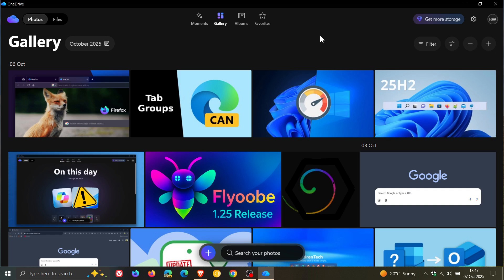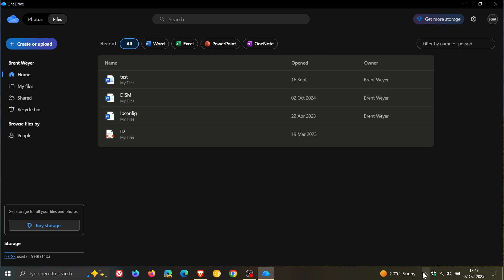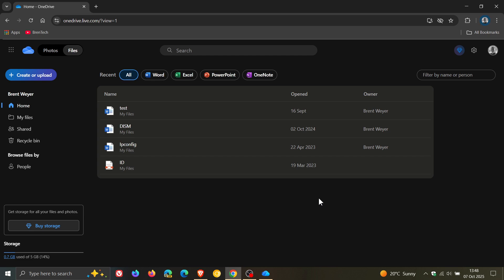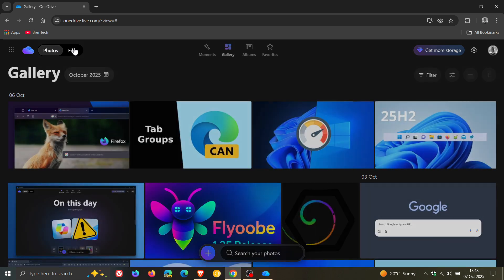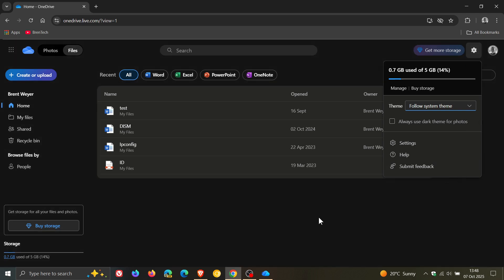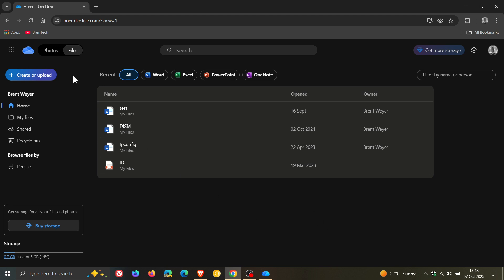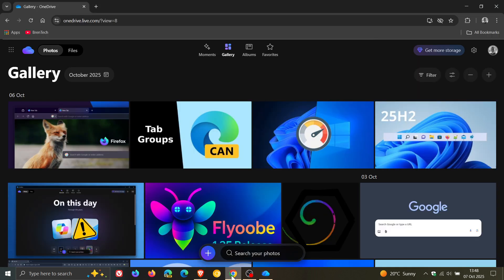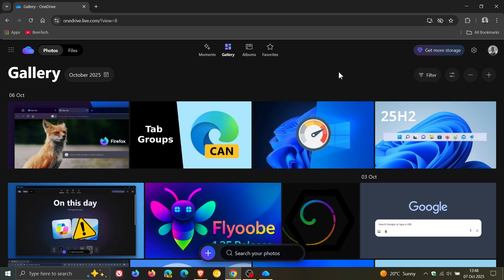OneDrive for the Web Just Got Dark Mode and a Redesigned UI!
Seems to have rolled out recently.